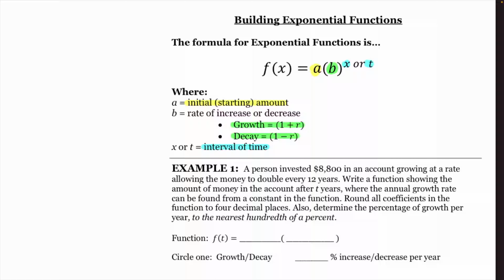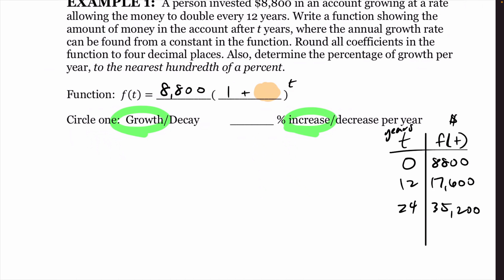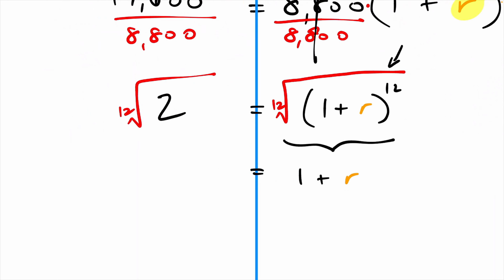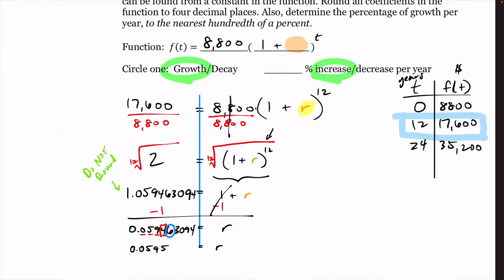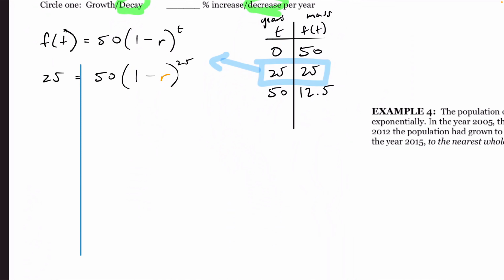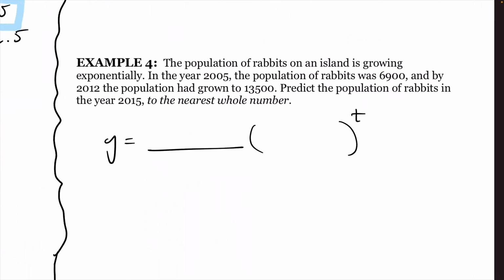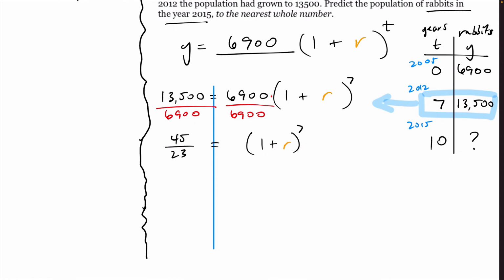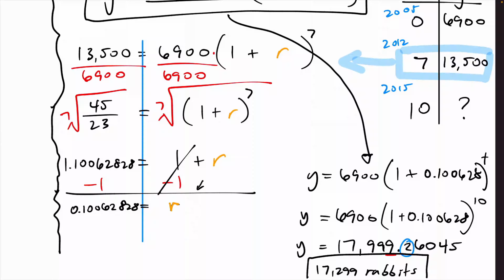3/4/26 - Building Exponential Functions